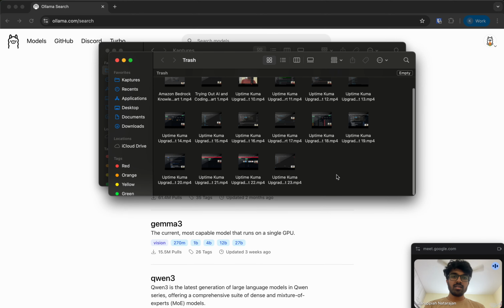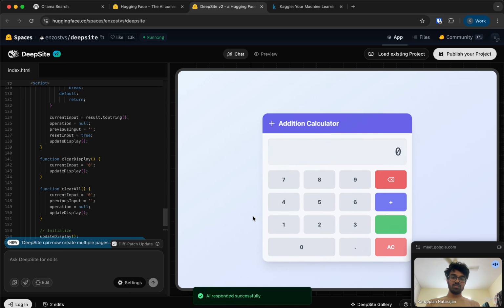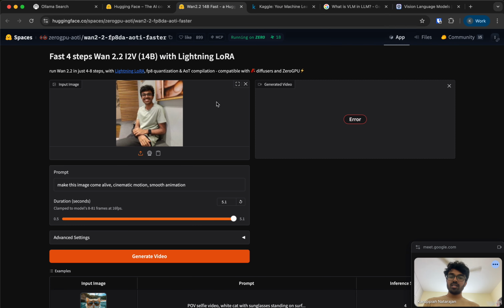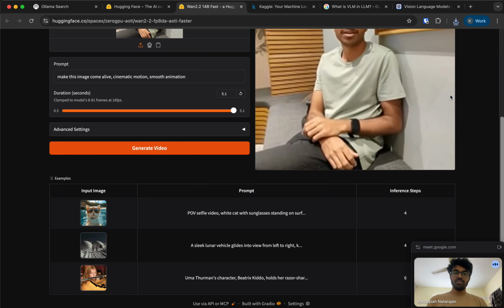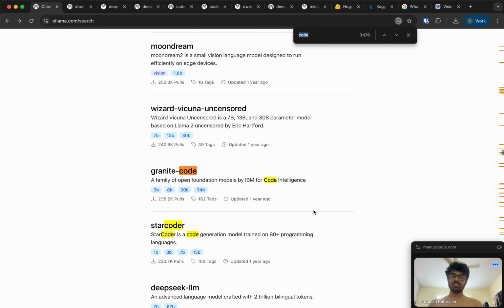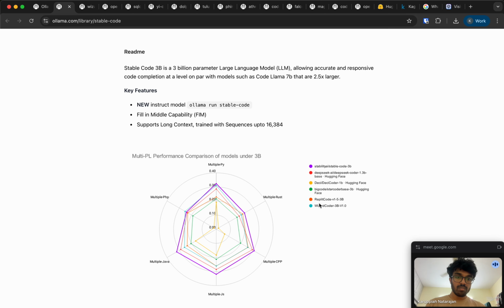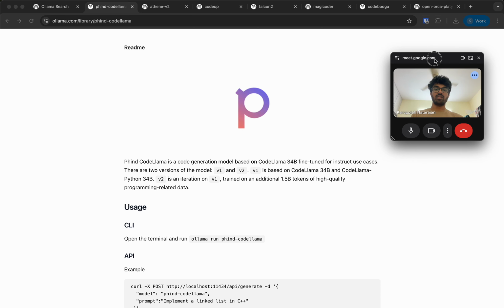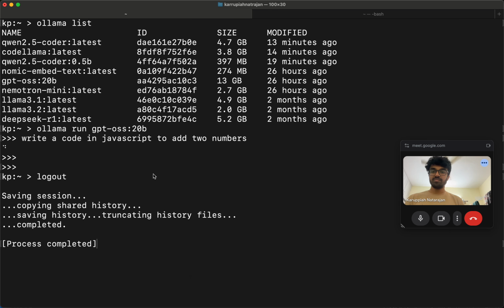Trying Out AI and Coding with AI: Part 2